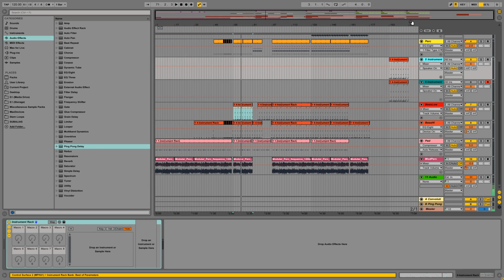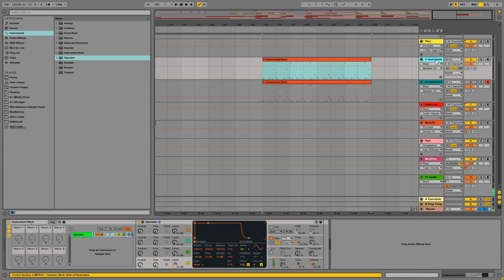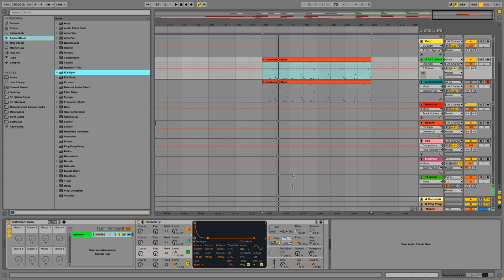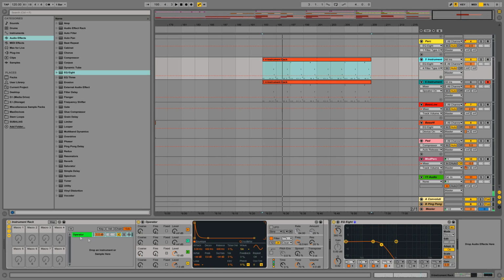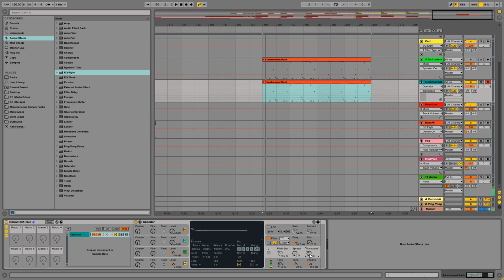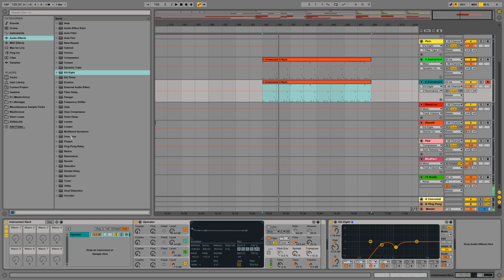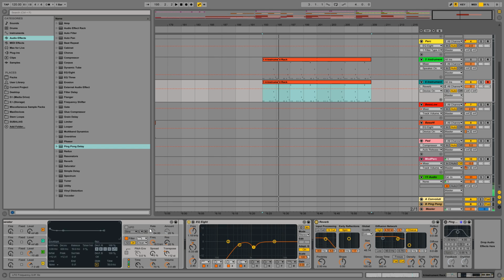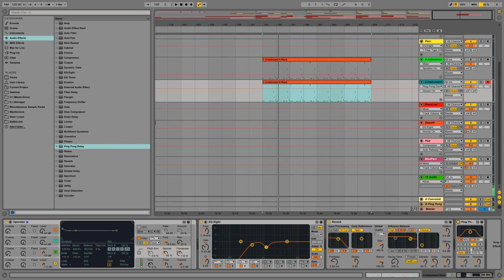How to Make a House/Techno Stab Bass with Ableton's Operator